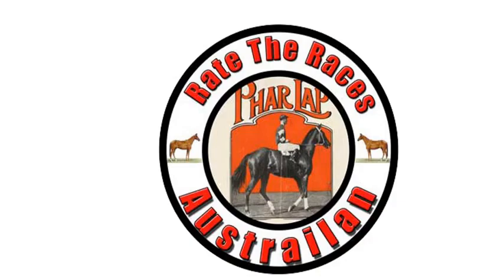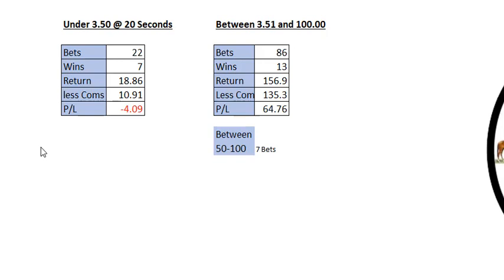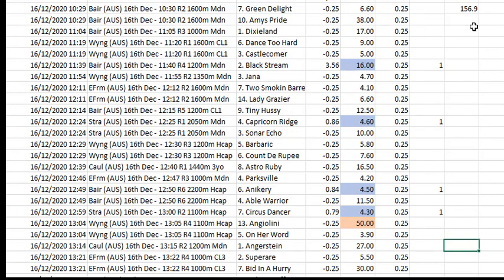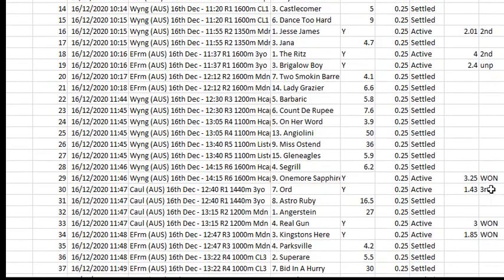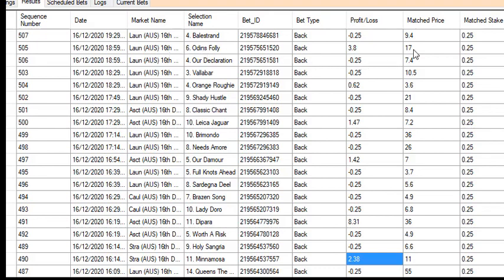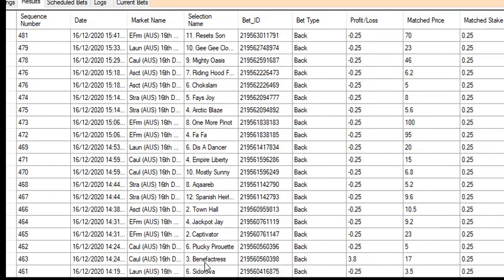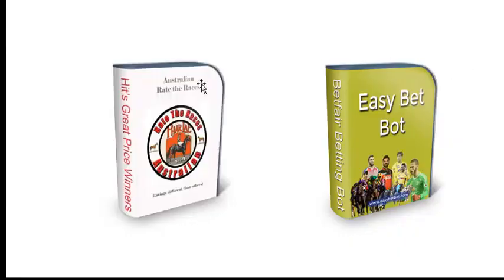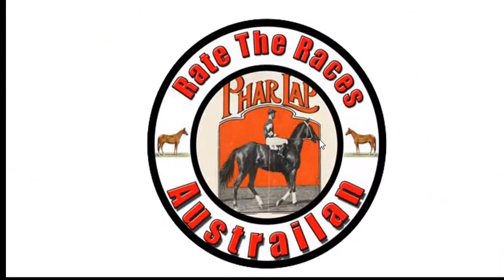Look how Australian Rate The Races is going 64 points today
Australia Race The Races, continues to land high priced winners.
Today, 35/1,23/1, 16/1 twice, 64 points profit today.